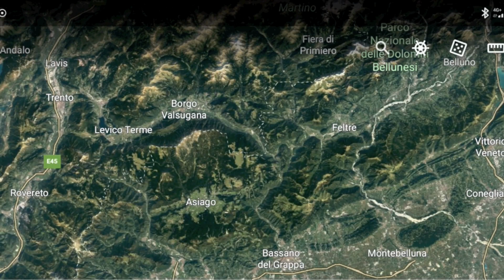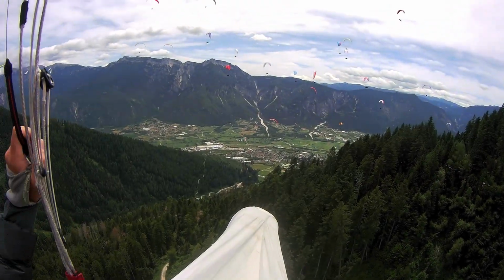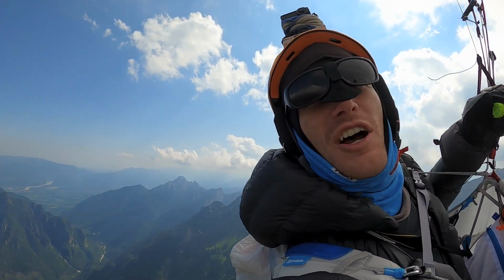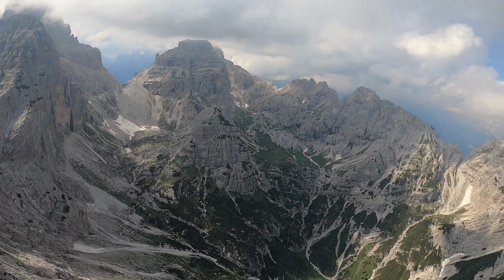Southern Dolomites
After xalps I joined Team Poland, to go to xcspike (Michal Gierlach's) guesthouse in the southern Dolomites. We joined the German competition at Levico Terme for a few tasks, and flew Monte Avena closer to his place - you can access some pretty wild terrain only a few tens of kilometres away. Also it was nothing spectacular but I came probably the closest I have to putting my glider in the trees, in turbulent rotor in a leeside gully pushing to get around high tension power lines. At least when you are amongst the towering cliffs the Dolomites are known for, you are less likely to get complacent!